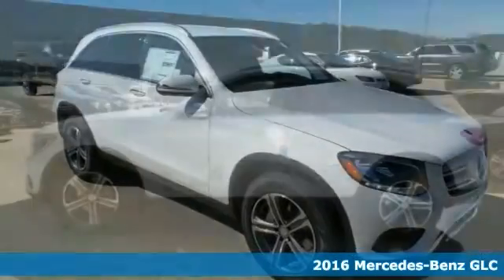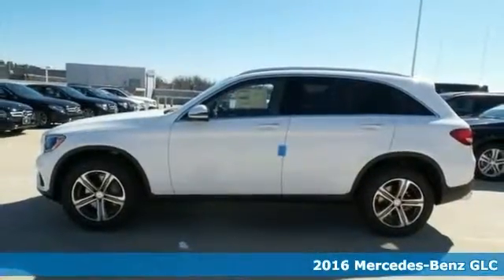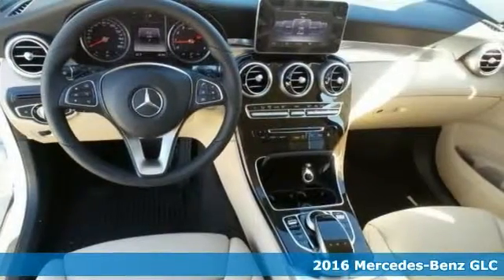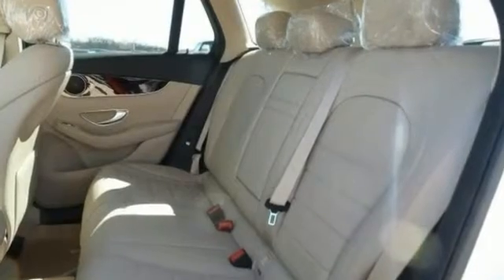2016 Mercedes-Benz GLC Owings Mills MD Baltimore, MD #12619 - SOLD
Year: 2016
Make: Mercedes-Benz
Model: GLC
Trim: GLC300
Engine: 4 Cyl. 2.0 L
Transmission: Automatic
Color: Polar White
Interior: Silk Beige/Black
Stock #: 12619
VIN: WDC0G4KB2GF059179

Address:
9727 Reisterstown Road